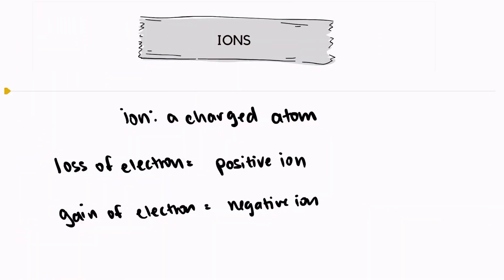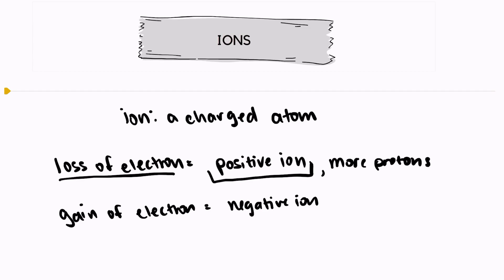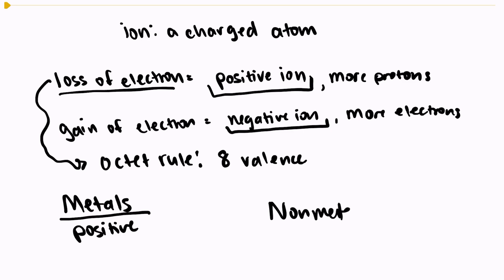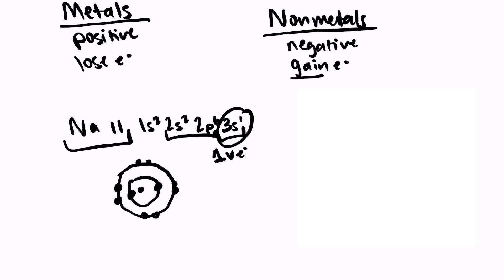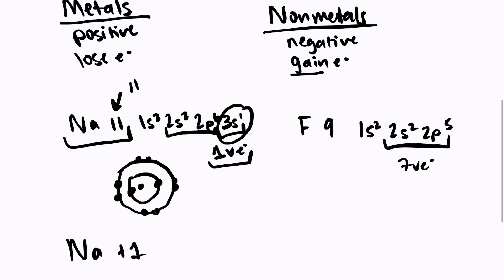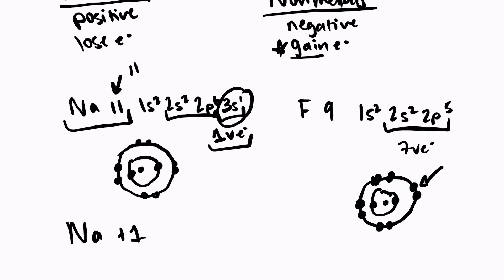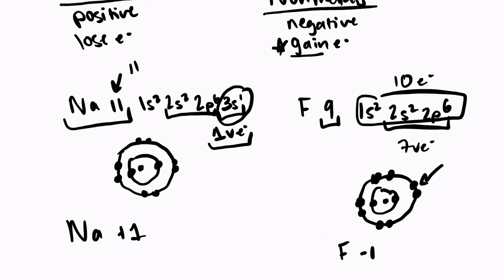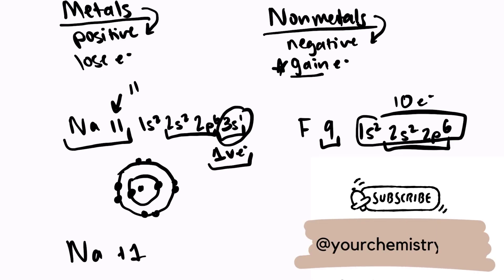What are Ions?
This video will walk you through what an ion is and why ions form. Ions form in order to satisfy the octet rule. Understanding ions is important in order to succeed in mastering ionic bonding!